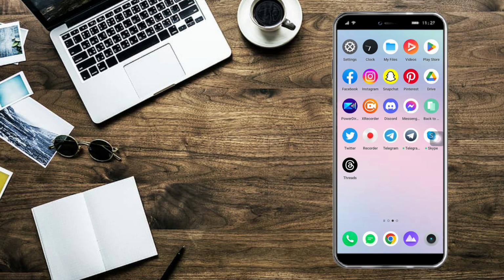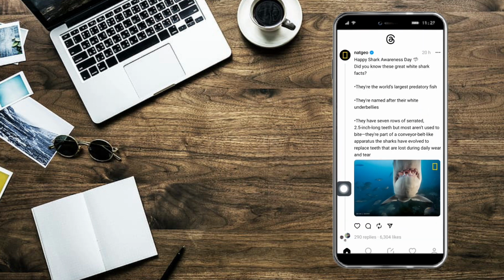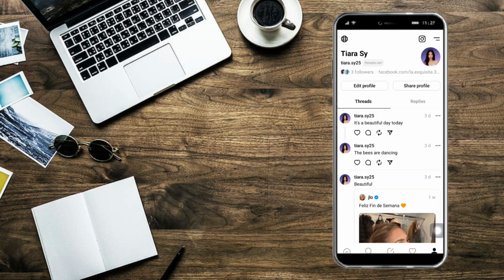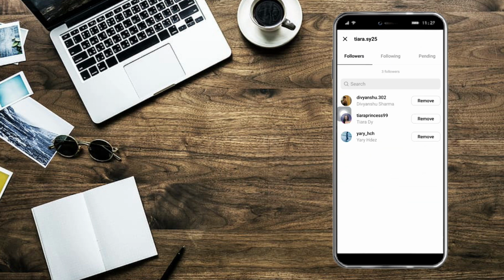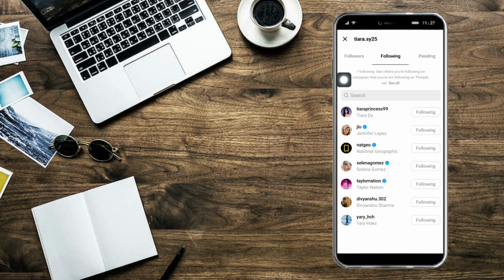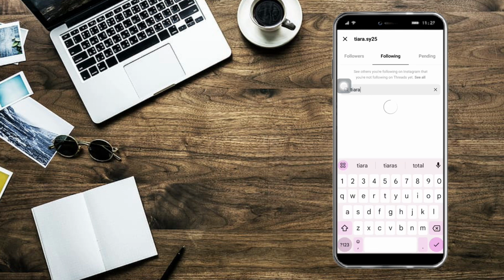How To View People You Are Following On Threads (2023)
🧐🔎 Curious about who you're following on Instagram Threads? Look no further! 📸 Let us show you the secrets on how to easily view the people you're following on Threads.👥✨ Discover the magic of this amazing app and explore all the features it has to offer. From Instagram Threads to Threads by Instagram, we've got you covered on how to use this powerful tool! 💪🌈 Unleash your creativity, connect with others, and dive into the world of Threads with ease. Follow our guide and take your Instagram experience to the next level!